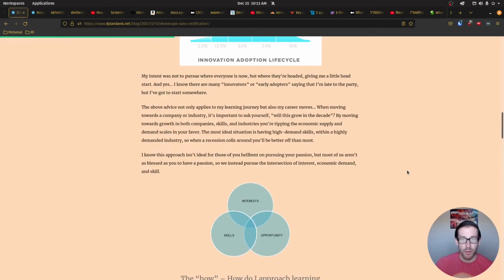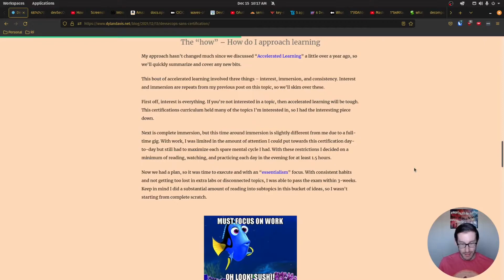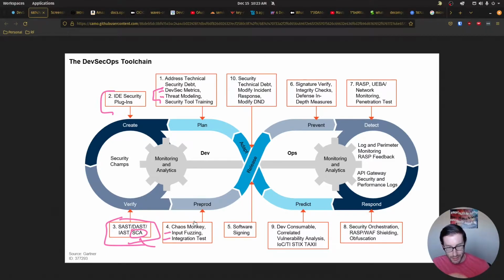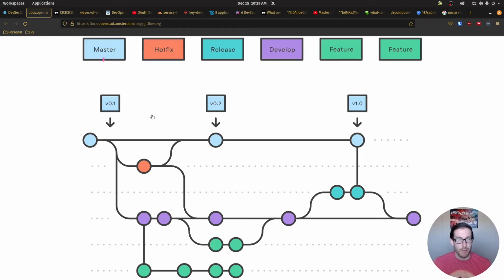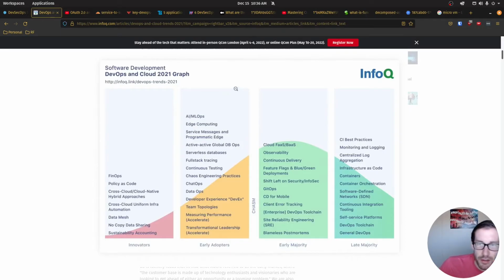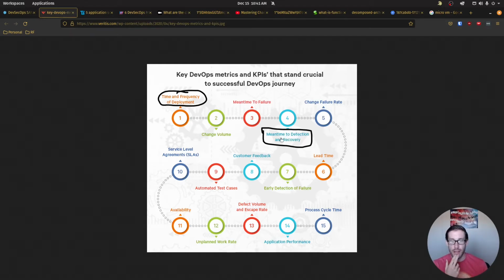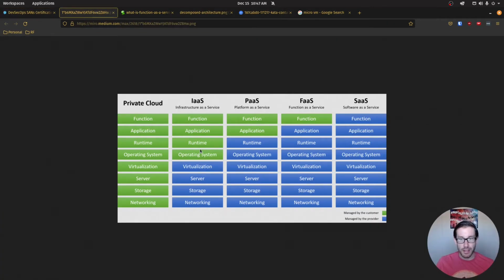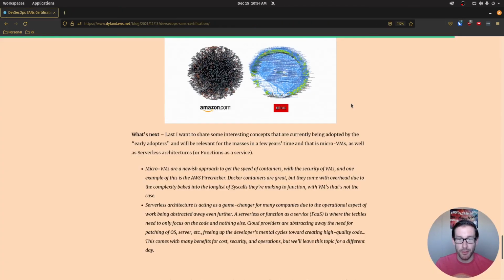DevSecOps - GIAC SANs Certification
Work with me 💪 DevOps and more specifically, securing DevOps can be an overwhelming bag of concepts… I was fortunate enough to actually pursue certification to help provide a bit of structure to the chaos that is DevOps and all the adjacent topics/tools within this space.

In this video, I’ll walk you through a blog post covering why this cert, how I accelerated the learning process, and what main concepts I’ll carry with me.

00:00 - Intro
01:53 - The “why” behind pursuing this cert
06:18 - The “how” of accelerated learning
08:35 - The “what” - Intro
09:02 - The “what” - DevOps Mindset
16:09 - The “what” - Codifying all the things!
19:11 - The “what” - Version Control (git)
22:10 - The “what” - CI/CD Pipelines
27:38 - The “what” - Authentication/Authorization Everywhere
31:00 - The “what” - Measuring Everything
34:50 - The “what” - Complexity does NOT = risk
37:31 - The “what” - What’s Next (Serverless)
41:00 - The “what” - What’s Next (Micro VMs)
44:12 - Outro